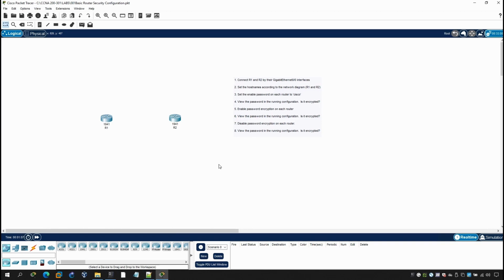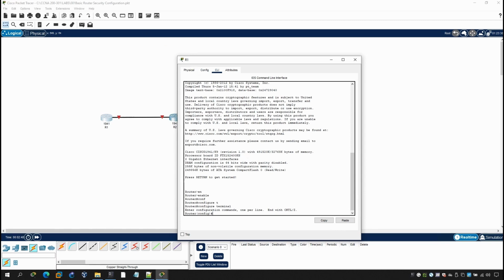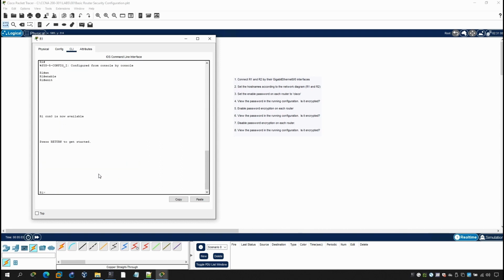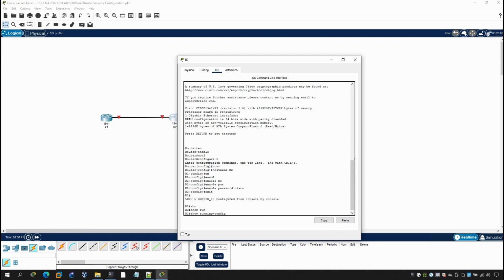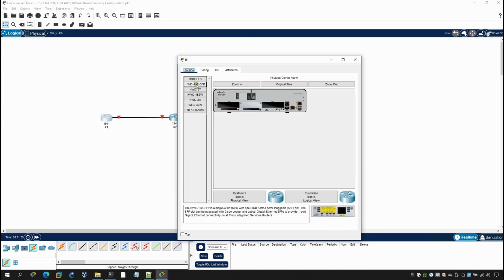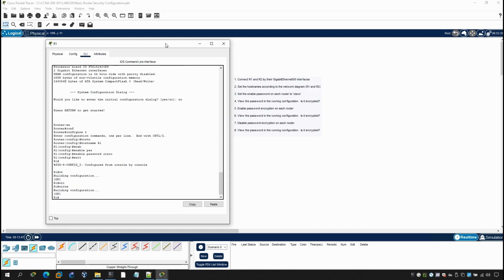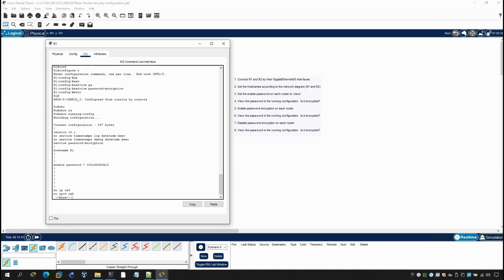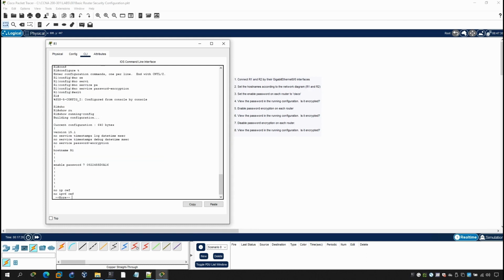The FASTEST Way to Configure Router Security for CCNA 200-301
A CCNA certification validates your ability to successfully manage the ever-evolving IT ecosystem. Fundamentals of networking, IP services, security, automation, and programmability are all covered in the CCNA exam. The CCNA, with its focus on adaptability and agility, verifies that you possess the abilities needed to administer and enhance the most sophisticated networks available today.

The foundation to launch your career in any direction is provided by the CCNA training course and exam. Upon receiving your Cisco certification, you become a living example of the quality and integrity that companies respect and depend on to meet and surpass consumer expectations.

A network engineer's primary concern is security. In what way can a network engineer ensure router security? We will discuss how to secure a router in this lecture on Basic Cisco Router Security Configuration. One by one, we will examine each router's security step.